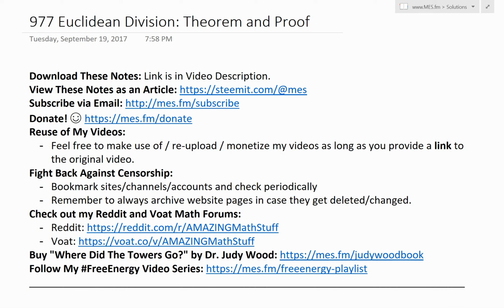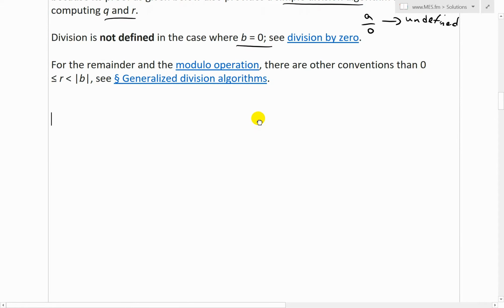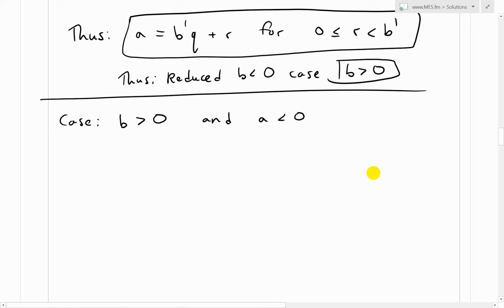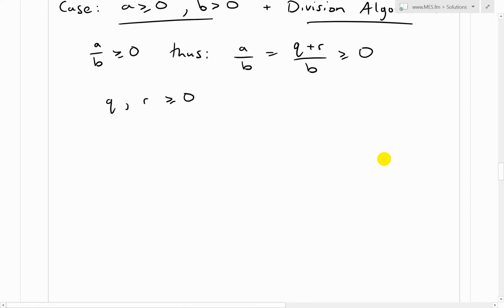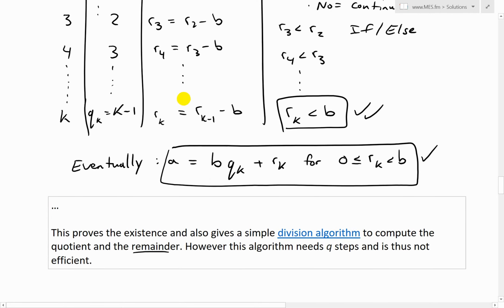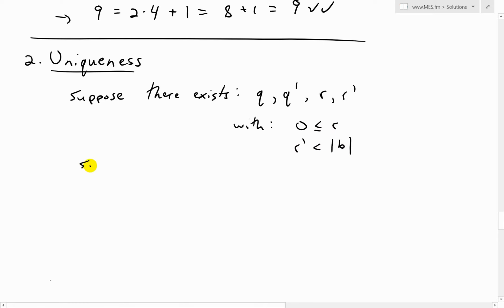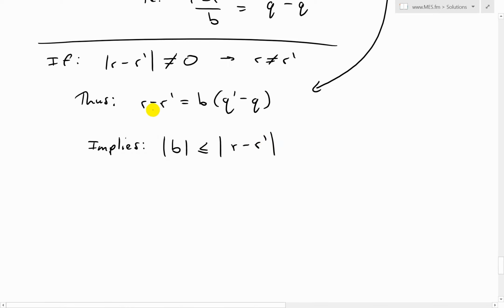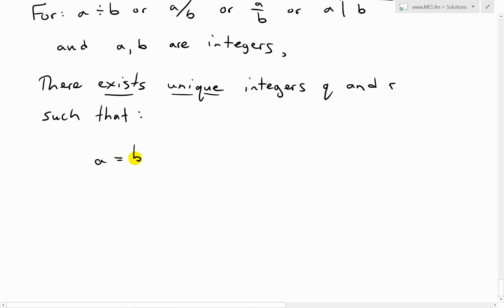Euclidean Division of Integers: Theorem and Proof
In this video I go over a pretty extensive “formal” proof of what otherwise seems to be a straight forward theorem known as the Euclidean Division. When an integer, known as the dividend, is divided by another integer, known as the divisor, we get an answer broken up into two parts. The first part is an integer known as the quotient that represents how many times the divisor can divide evenly into the dividend. The second part is the remaining fraction of the divisor that doesn’t divide cleanly, and in which the numerator is known as the Remainder.  When working this out by hand such as the division 9/2 = 4+1/2 we can clearly see the breakdown of this division.

The formulization of this process is known as Euclidean Division of Integers, and the theorem is as follows: The division a/b of two integers, where b is not equal to zero, involves the existence and uniqueness of two integers q and r, such that a = bq + r for 0 ≤ r less than |b|. Now the proof of this theorem is also in the algorithm in obtaining these integers q and r. First I show that whether a or b are positive or negative, the theorem gets reduced to just the positive case. Working in an incremental step by step method, I show the Division Algorithm needed to obtain these numbers, thus proving their existence.
The uniqueness proof involves some out of the box thinking to first assume that there are other values that q and r can take to fit the theorem, but then showing that this is impossible. This is a very interesting part of the overall derivation so I highly recommend you watch and understand the very unique reasoning applied in it!

This is a very interesting and extensive proof video of a seemingly basic division procedure but its applications are far-reaching, so make sure to watch this video!